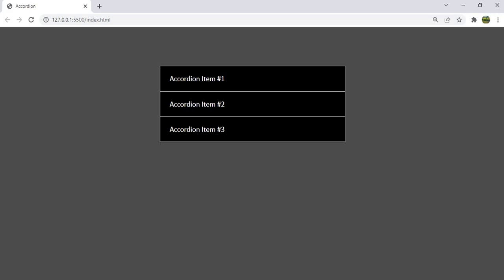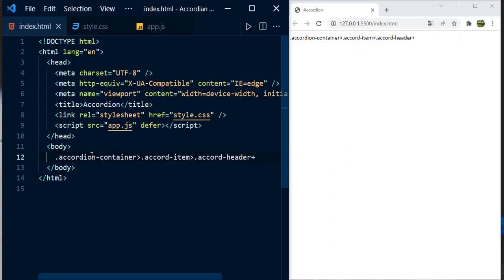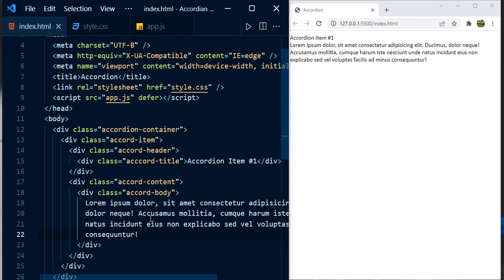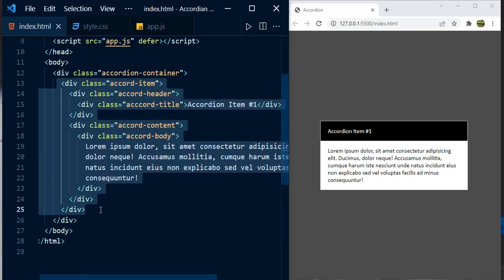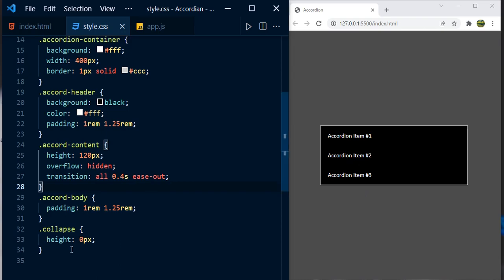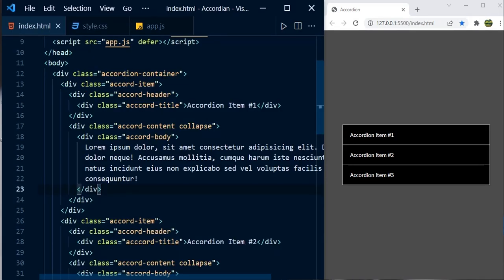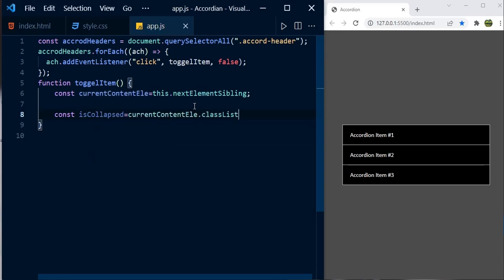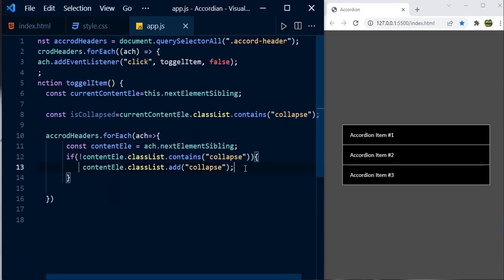How to create an Accordion using CSS & Javascript | Accordion With HTML, CSS And Javascript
Explained how to create, Style and Implement Expand and Collapse behaviour about Accordion using Html Css and JavaScript.

Hope you enjoy this content
Timeline :
00:00 Teaser
00:36 Create Markup Using HTML
02:05 Style using CSS
06:00 Expand / Collapse using JavaScript